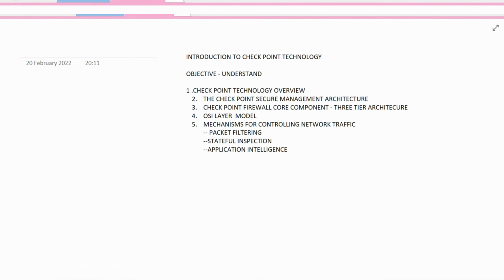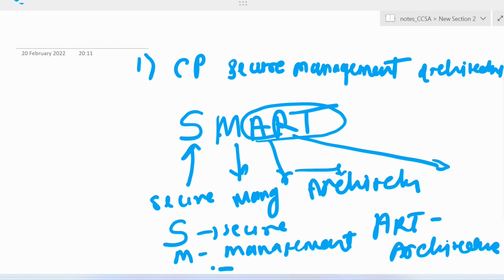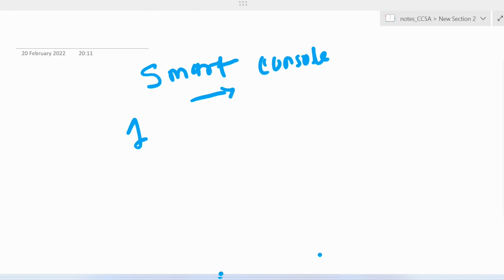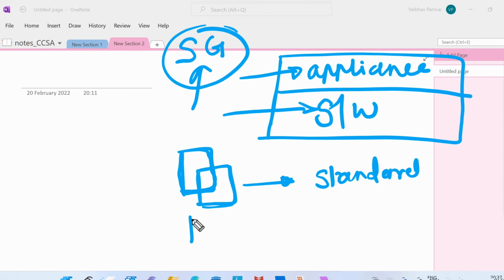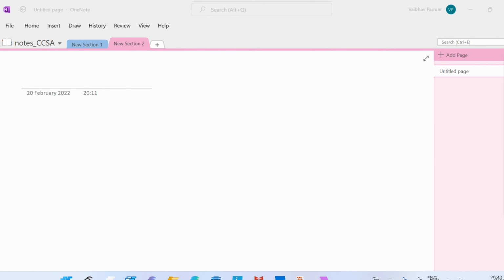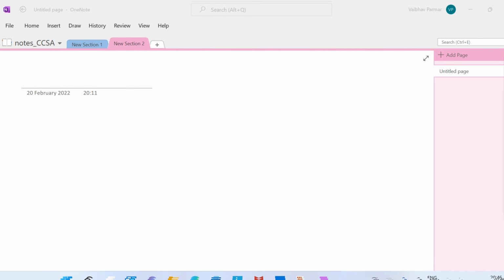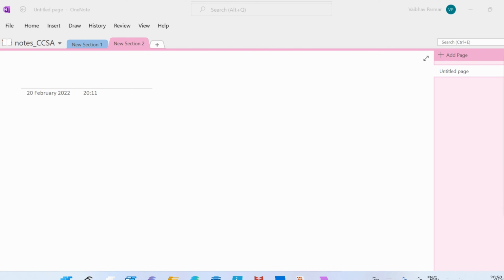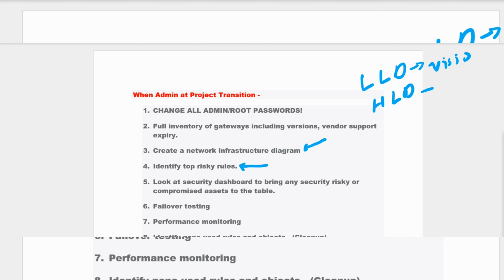CERTIFIED SECURITY ADMINISTRATOR CCSA CHAPTER 1 -CHECK POINT SECURE MANAGEMENT ARCHITECTURE !!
TOPICS DISCUSSED -
1) CP SECURITY ARCHITECTURE
2) STATEFUL INSPECTION ARCHITECTURE
3) DEPLOYMENT CONSIDERATIONS